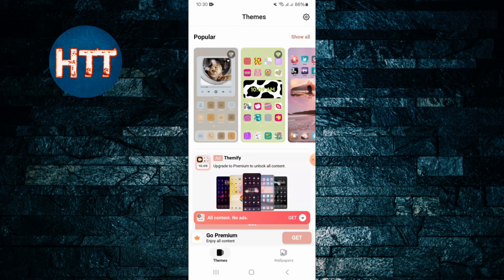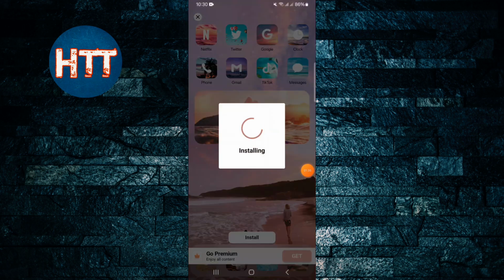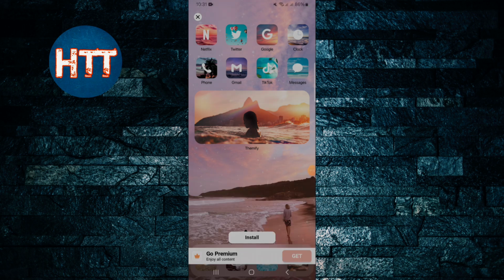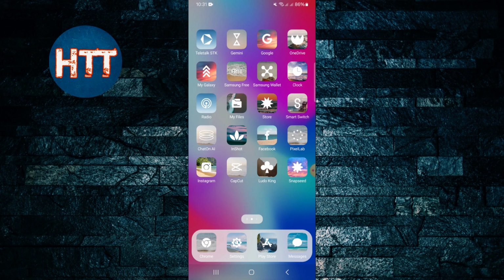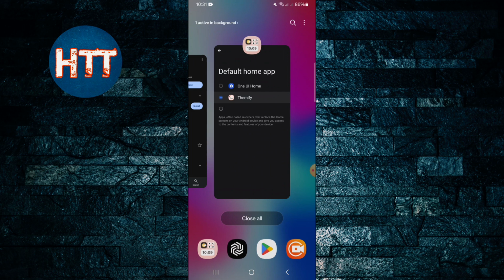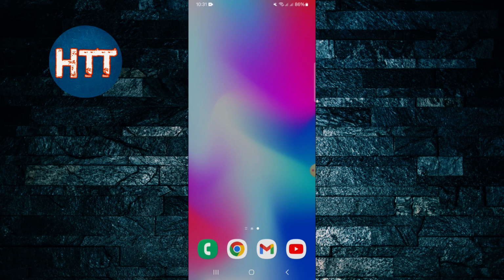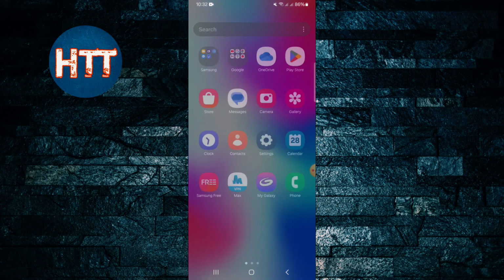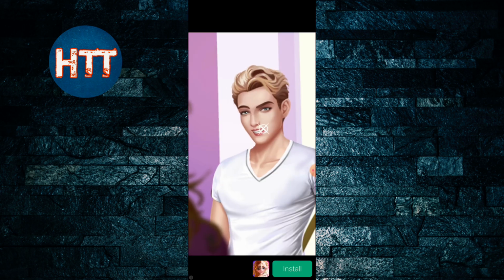How To Use Themify: Theme & Icon Changer App